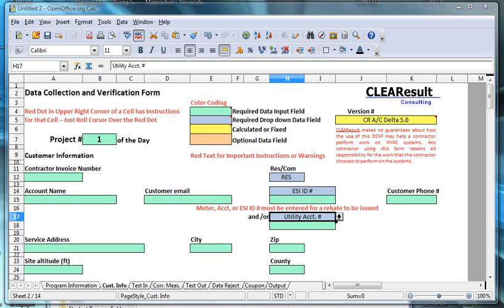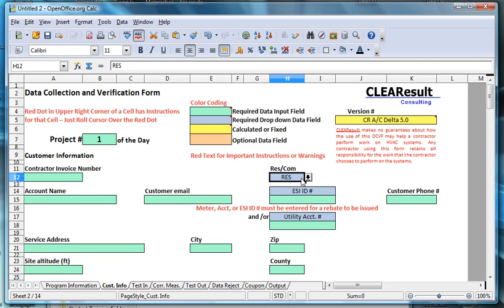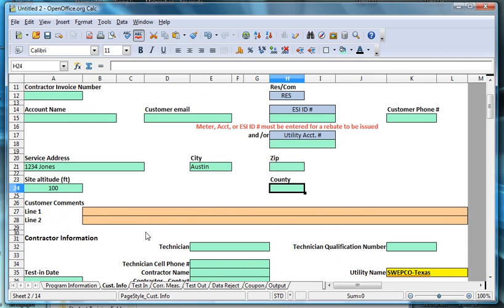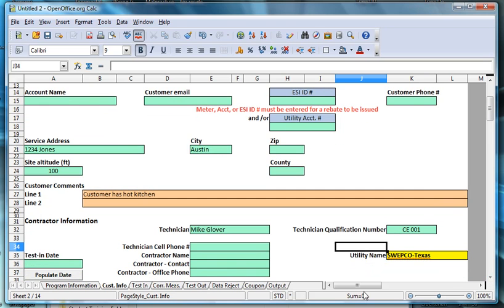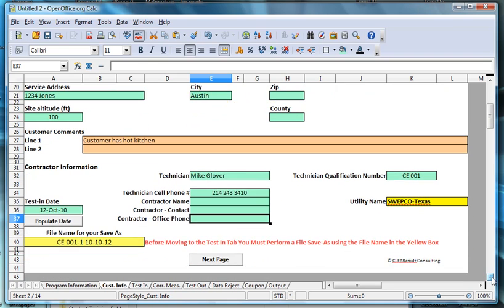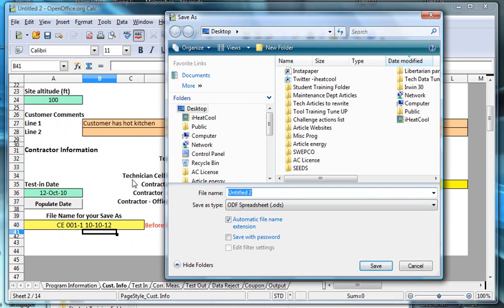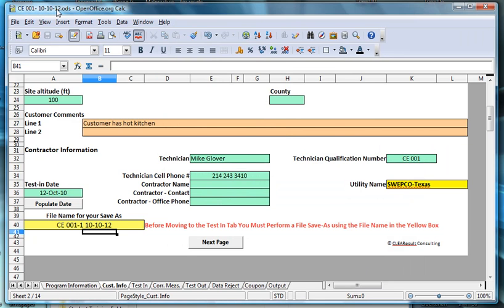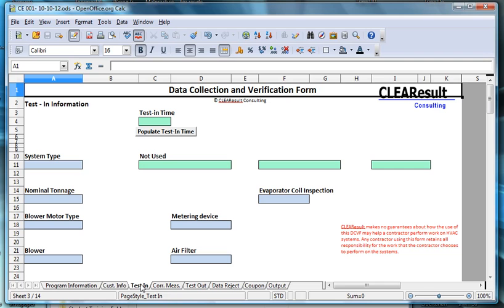3_DCVF_Customer_information.mp4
Video 3 Completing the Customer Information Tab